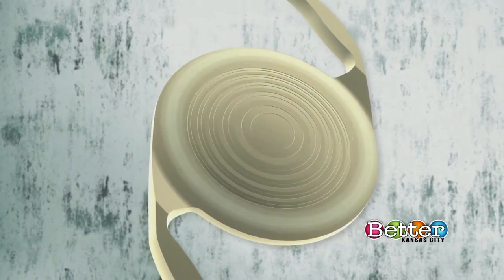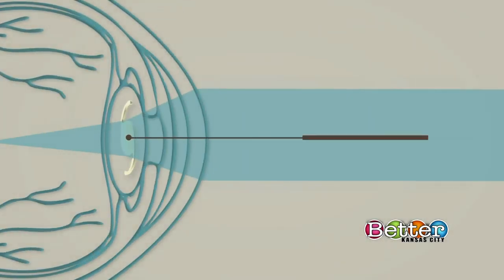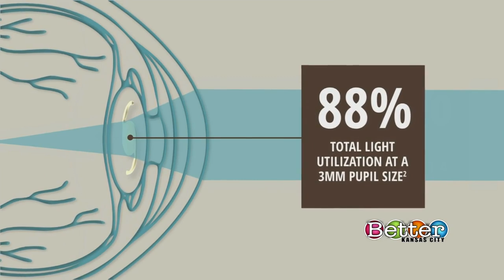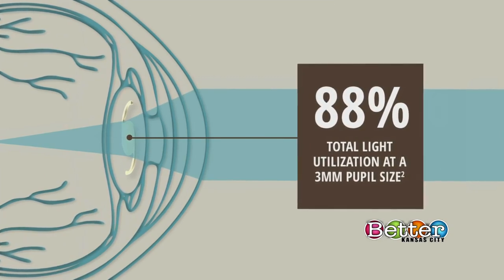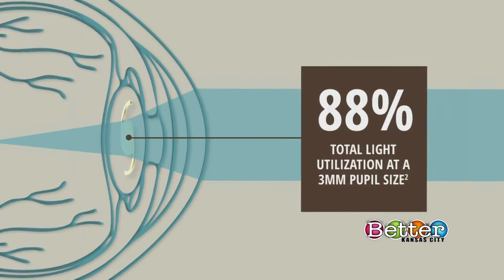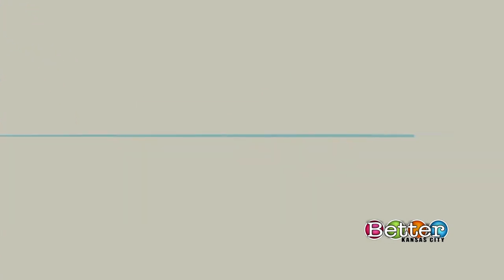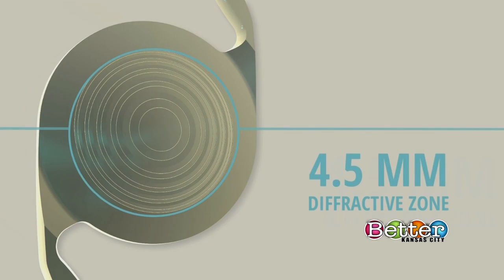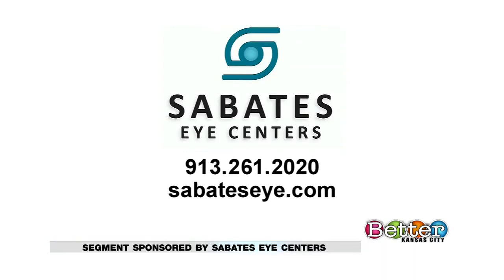Trifocal lens could bring new options for cataract patients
Dr. Kevin Pikey from Sabates Eye Centers explains how the PanOptix Lens is a game-changer for those getting cataract surgery.